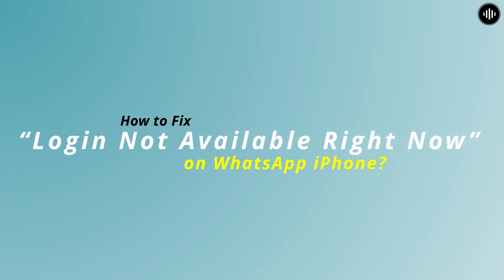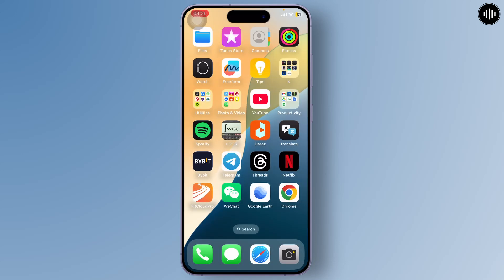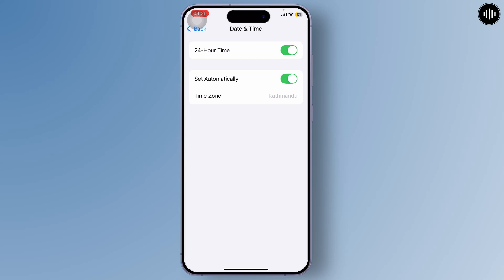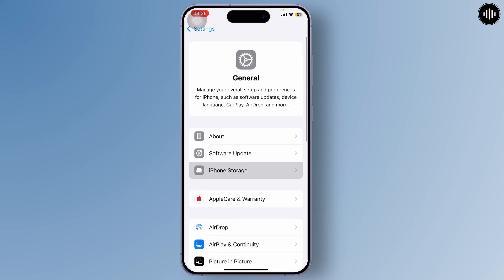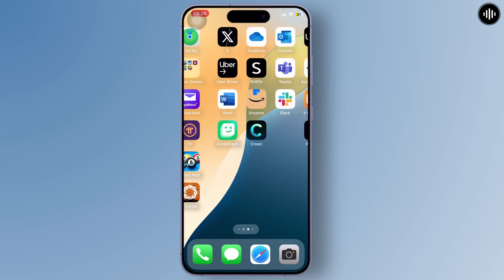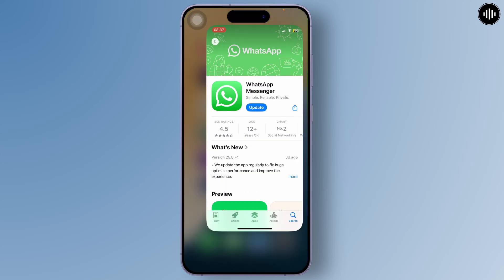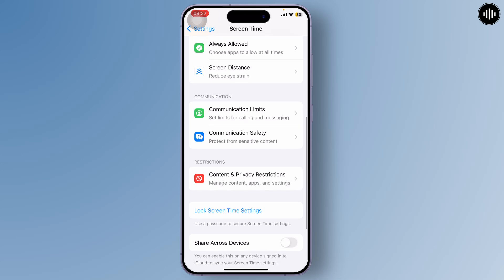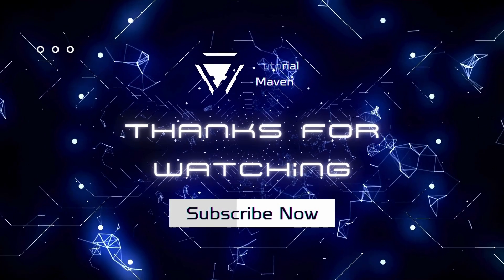How to Fix “Login Not Available Right Now” on WhatsApp iPhone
Are you seeing the “Login Not Available Right Now” error while trying to access WhatsApp on your iPhone? This video will guide you through the steps to fix this issue quickly and easily. Whether you're wondering, "Why is WhatsApp not letting me log in?" or need troubleshooting tips, this tutorial has you covered. Learn how to resolve the login error and regain access to your WhatsApp account. Watch now to see how you can fix the “Login Not Available Right Now” issue on WhatsApp for iPhone today!

Timestamps:
00:00 How to Fix “Login Not Available Right Now” on WhatsApp iPhone
00:06 Why is WhatsApp Not Letting Me Log In?